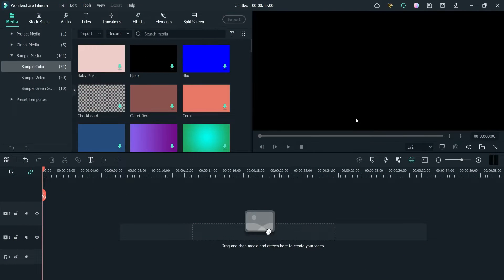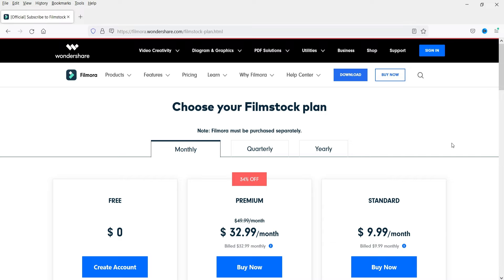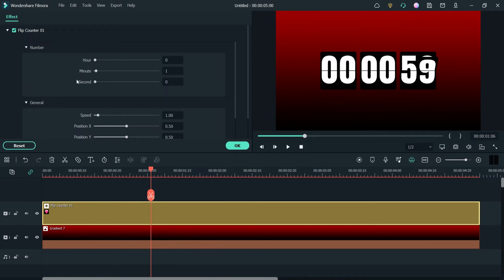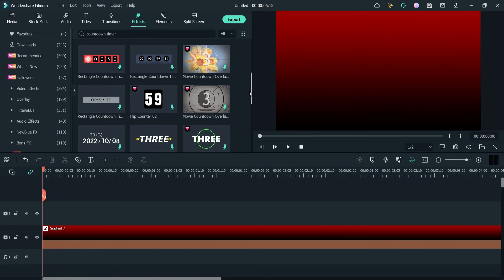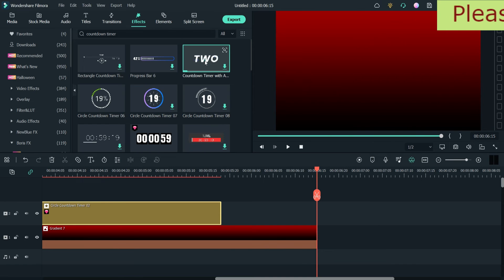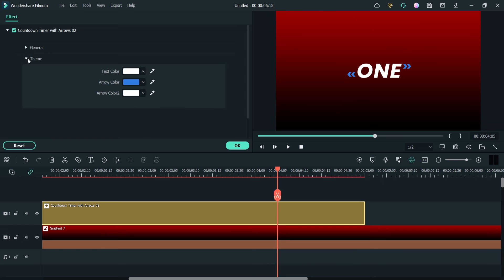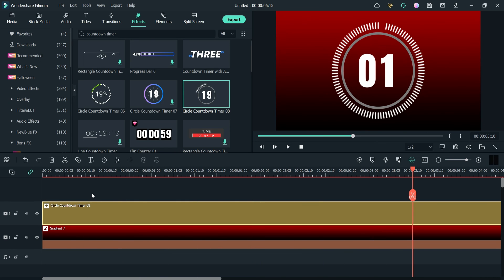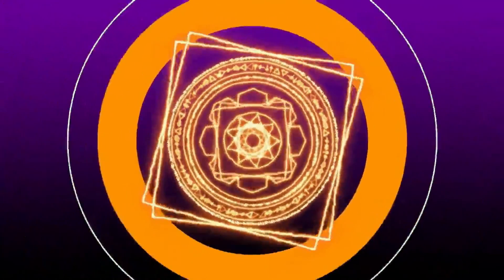How to add Custom countdown timer in video using Filmora 11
In this video, we will see how to add custom countdown timer in video using Filmora 11. There are many countdown timer effects that you can use in Filmora 11. Some animated countdown timers are part of Filmstock, you will need Filmstock subscription. Some timers are free to use. I will try few Filmora countdown timers in this video.

You can also change the countdown time in some of them. So these will be custom timers. Some of them are fixed timers. There are many countdown timers in filmora to add in video.

Topics covered in the video:
✅ how to add custom countdown timer in video
✅ How to add countdown timer in Filmora 11
✅ Filmora countdown timer effect
✅ Add countdown timer in any video

I hope that this video, will help you understand How to add Custom countdown timer in video using Filmora 11.